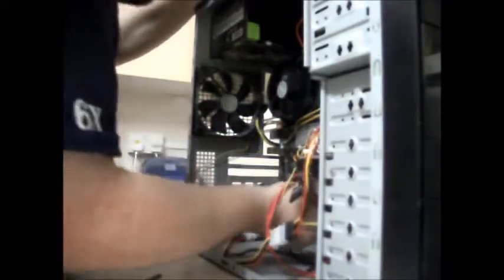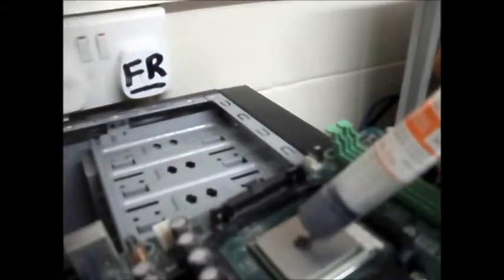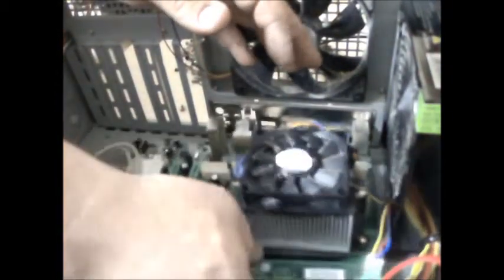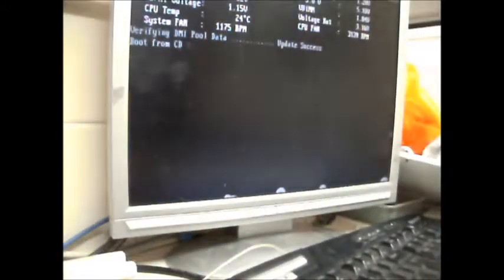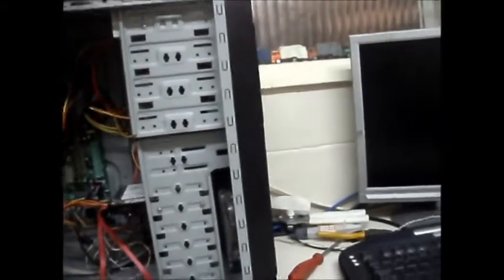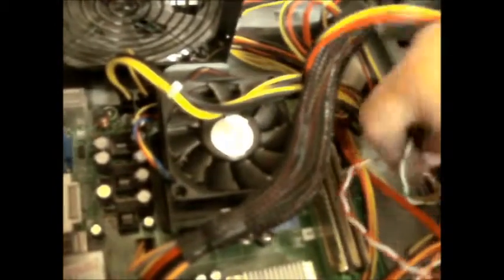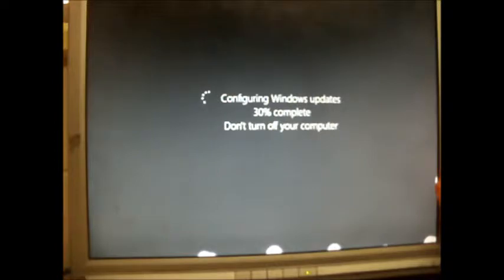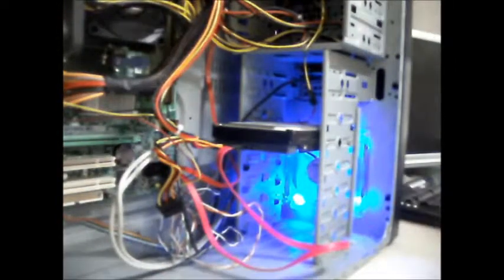Changing out the motherboard on my win 10 preview PC